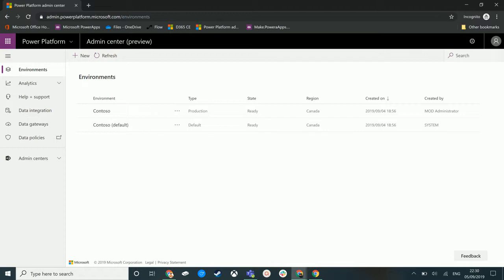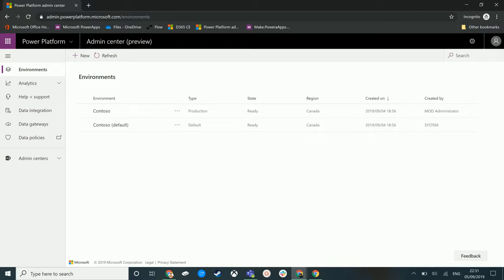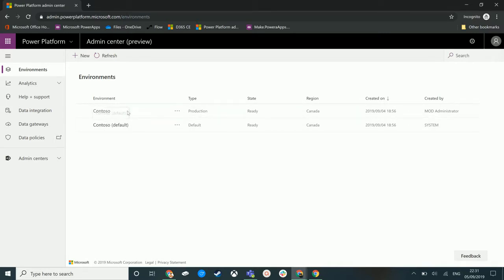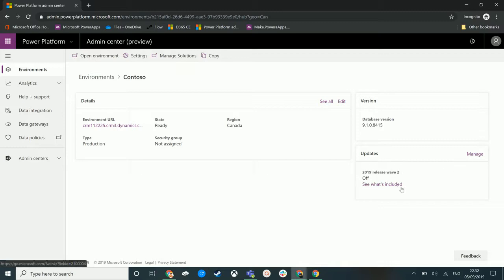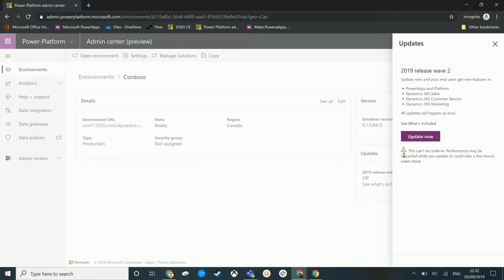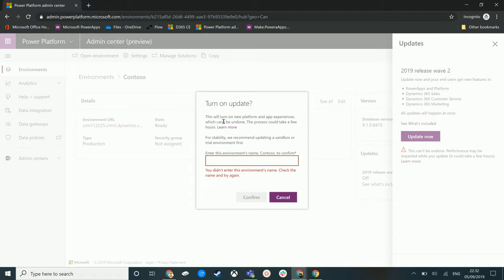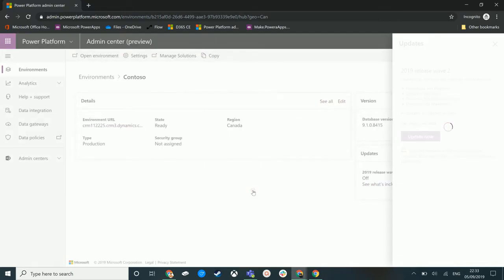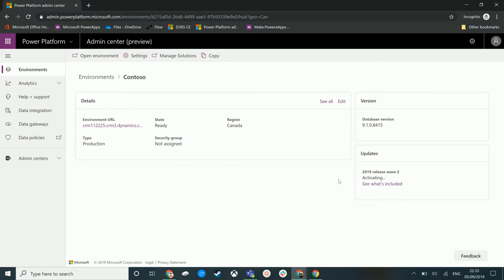How to Enable the 2019 Wave 2 Preview in Dynamics 365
In this video, I take you through the steps to enable the new features coming to Dynamics 365 Customer Engagement in October, currently in preview. This will allow you to begin testing ahead of the release of these features into general availability.